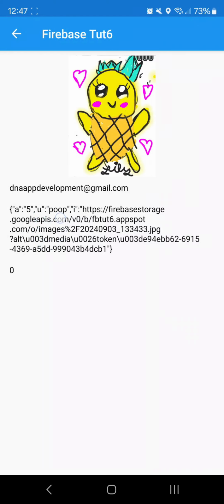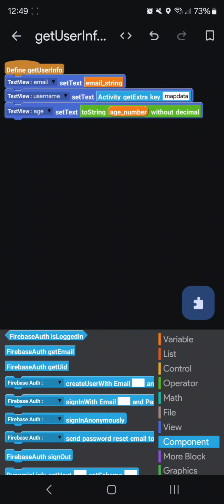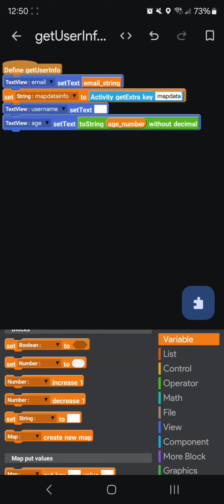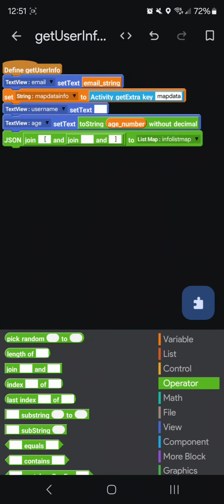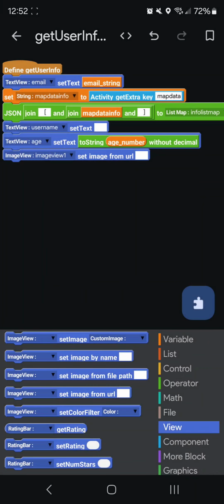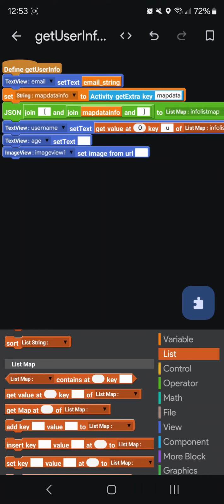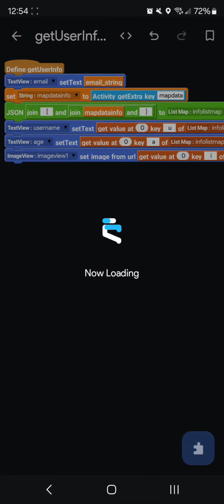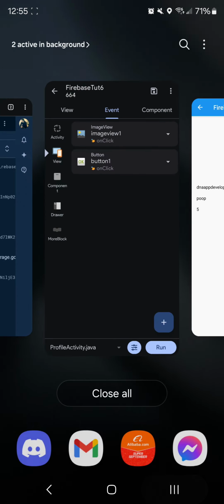Learning JSON Android With Firebase Data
Welcome to Droidly Codes my name is MisterDNEH & I'll be your teacher of Android development using Sketchware or Android Studio! Today we're going to learn a little bit about JSON so that we can load our users profile image and details properly when we login!